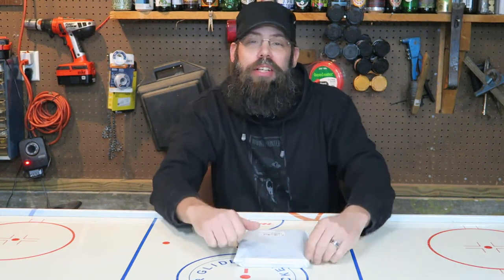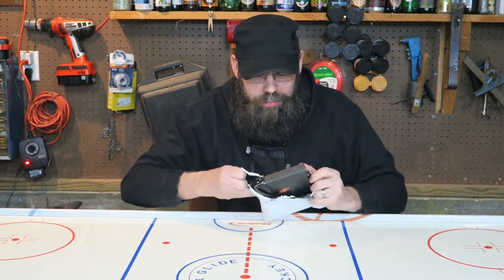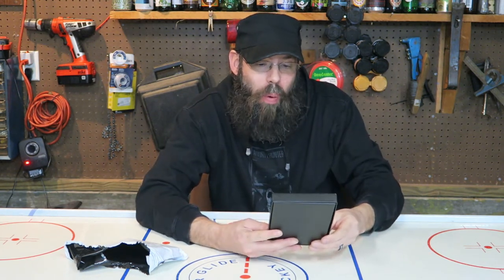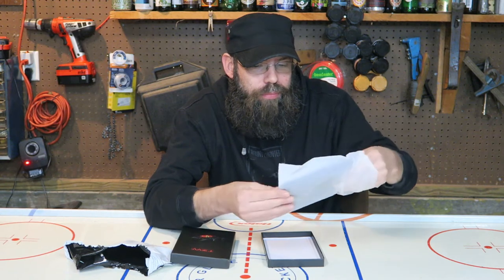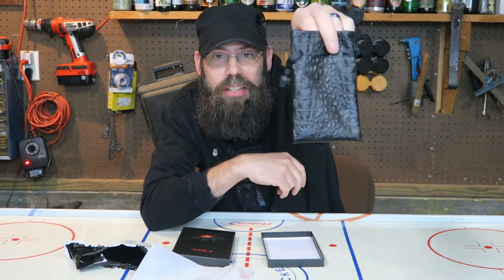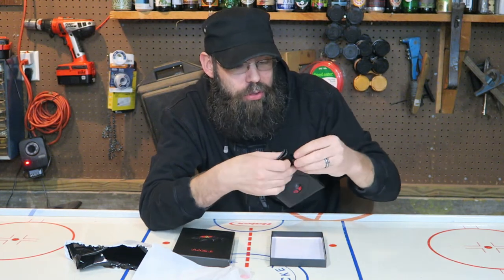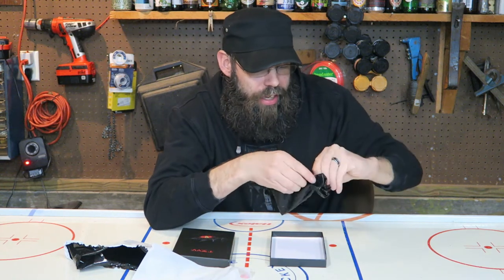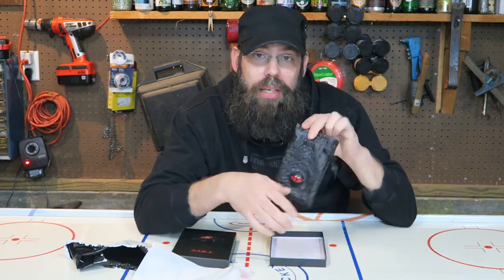Dragon Dice Bag By CZYY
In this video, I show my Dice Bag that I got on Amazon in a Lightning Sale. The bag is from CZYY. Dragons eye Dice Bag.

These are videos on how to make role Playing game terrain for RPG Games. This is a very Strong growing Community of people that make terrain for RPG to help players bring out their imagination as they role play in a fantasy world.